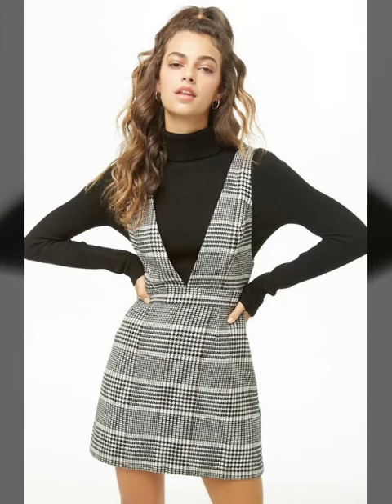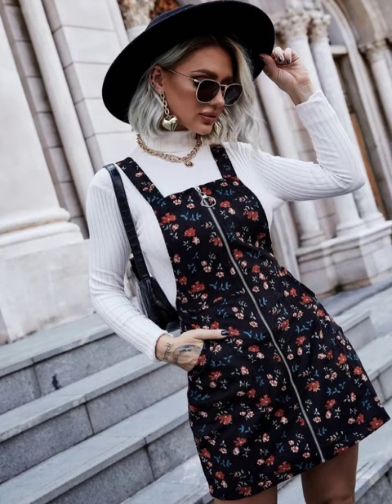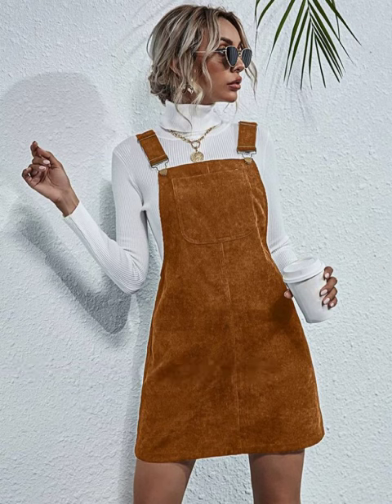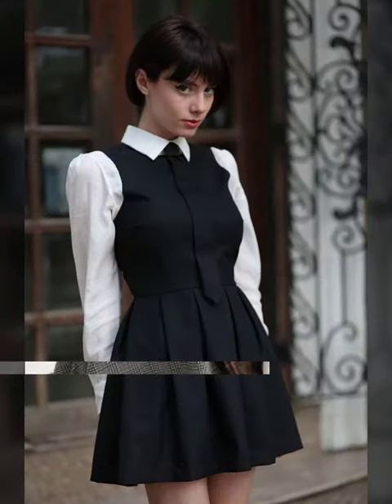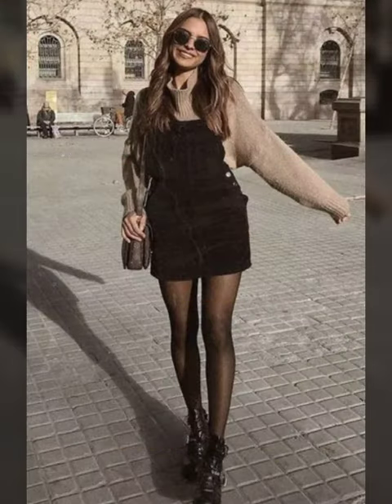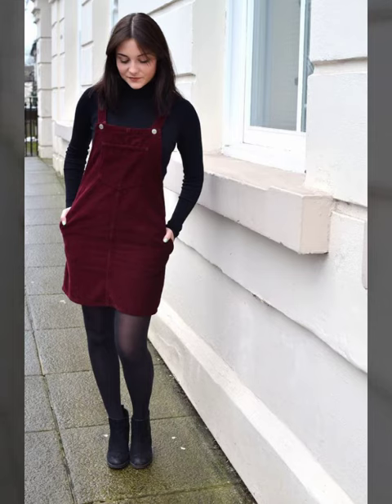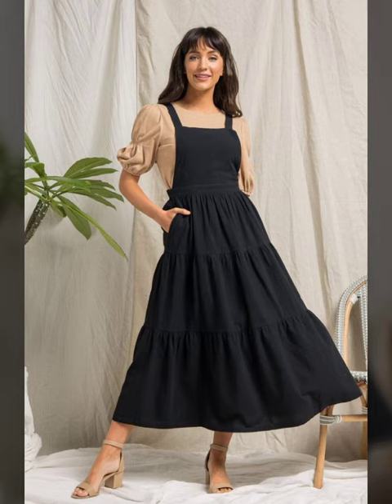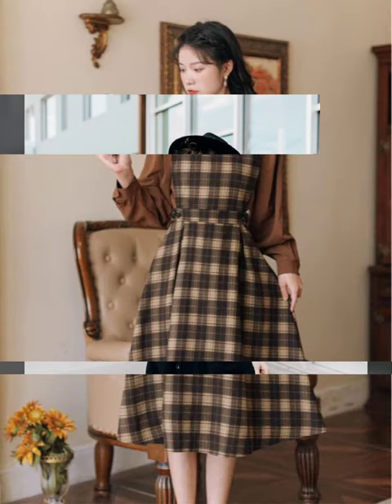stunning fashionable latest designs of pinafore dress design | turtle neck and collet neck dresses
turtle neck shirt designs
pinafore dress design
latest and stylish dresses for young girls
Mini dresses for young girls
stylish designer outfits